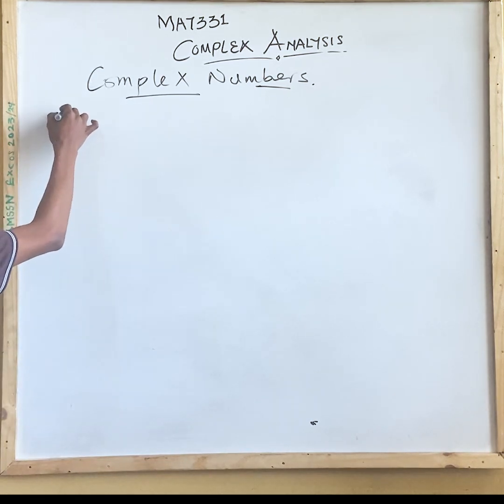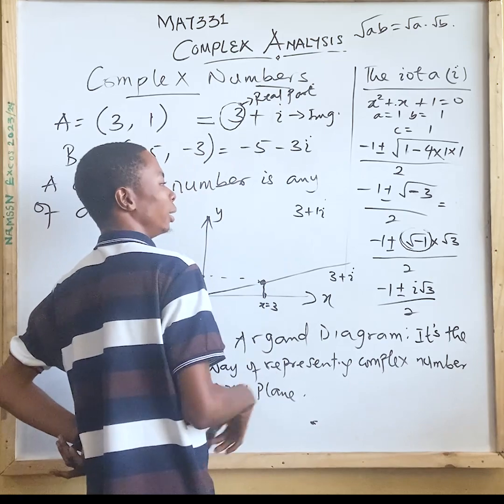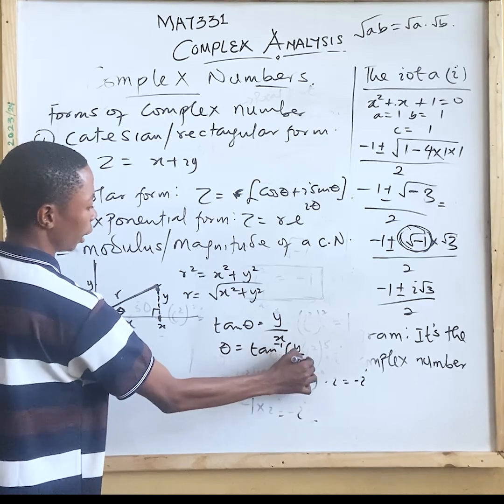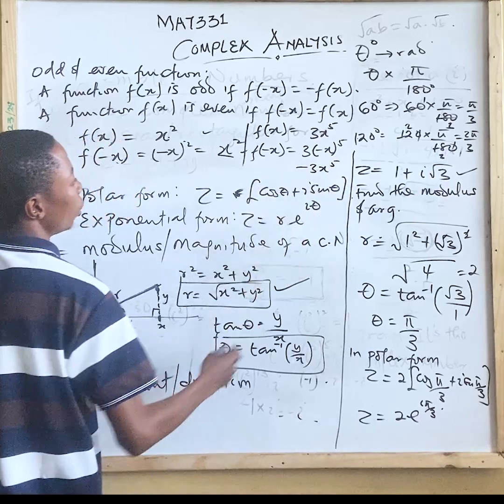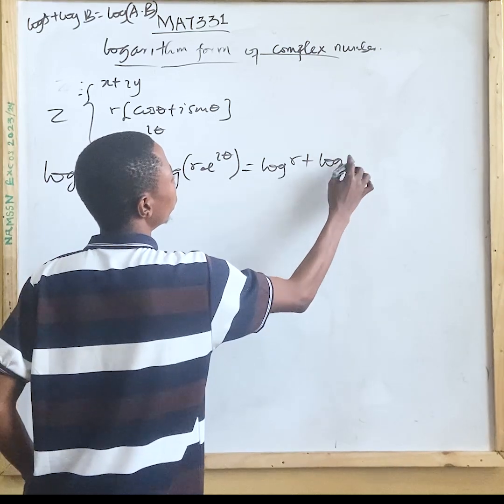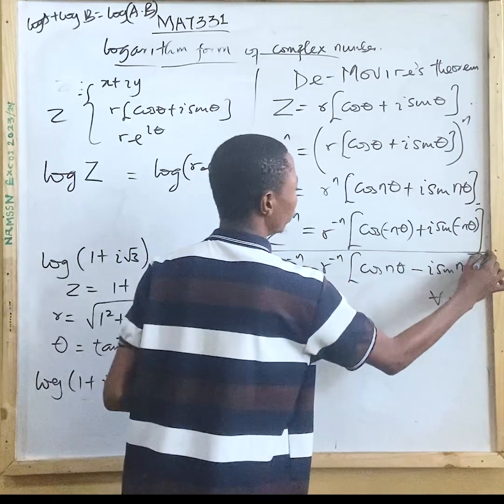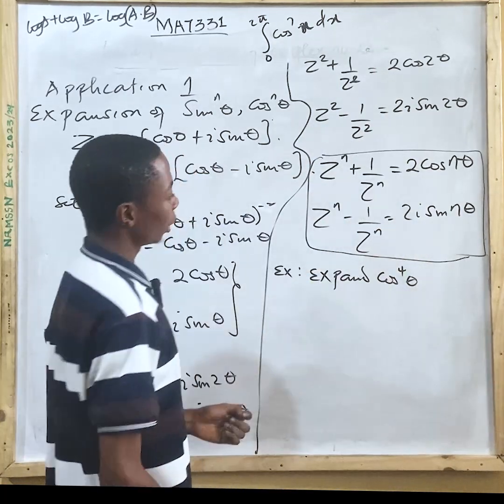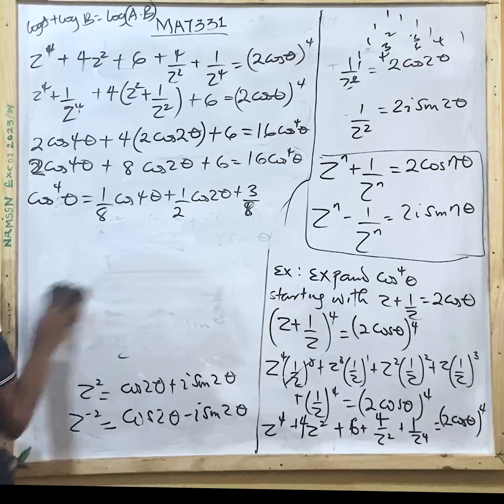MAT 331 Tutorial 1 - Complex Numbers | Complex Analysis I (Part 1)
Unilag Mathematics Department Student Tutorial (NAMSSN) on Complex Numbers